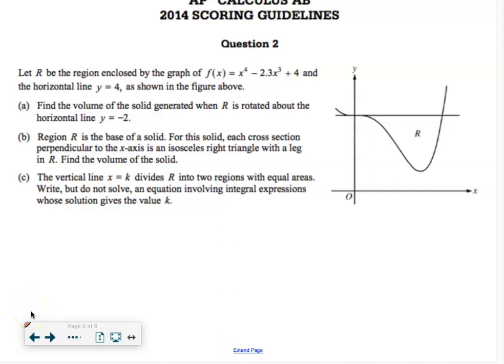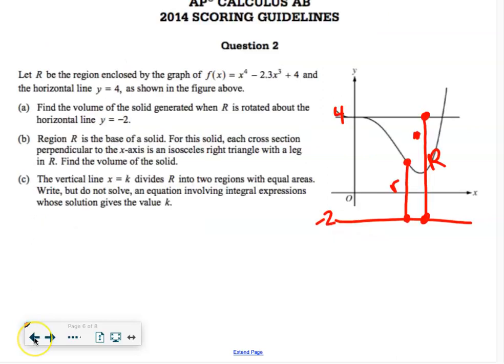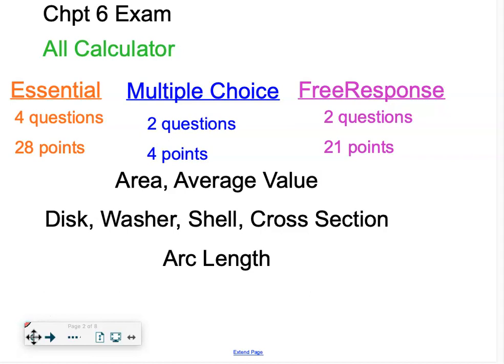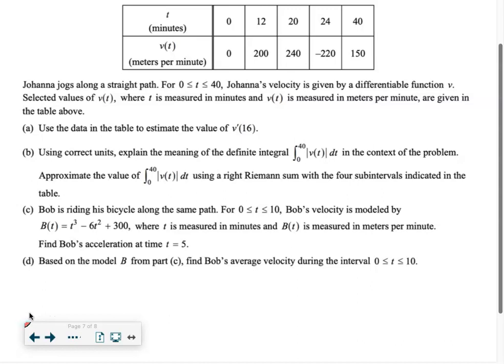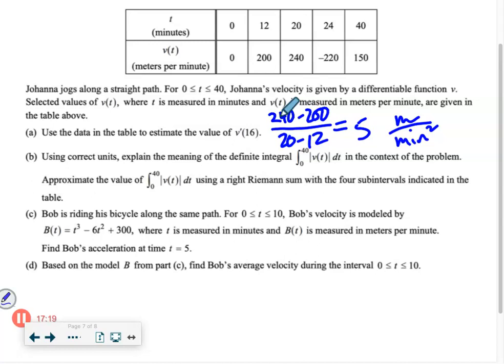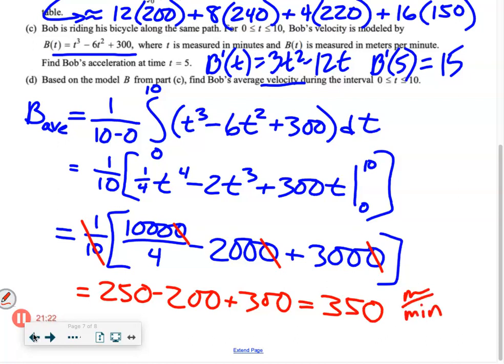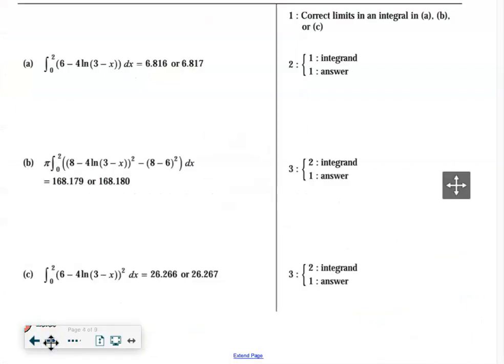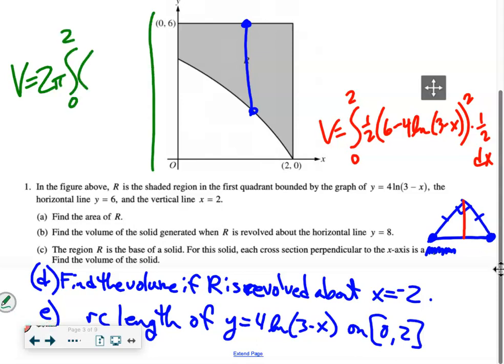2019 ap calculus ch 6 review